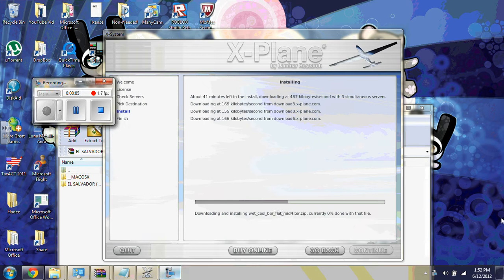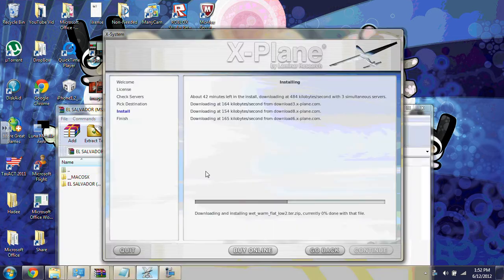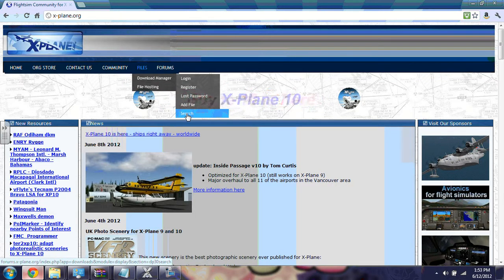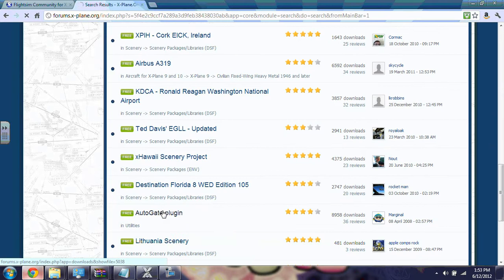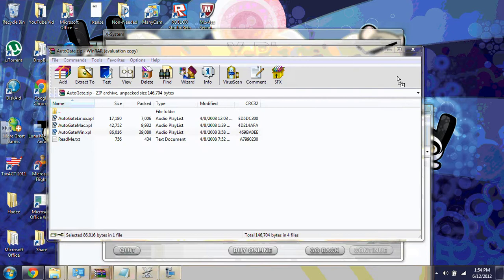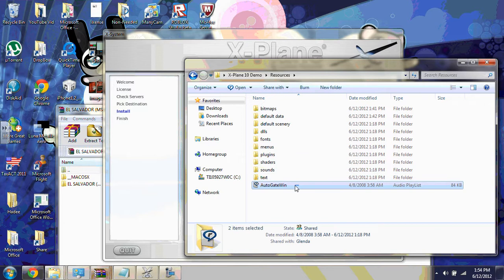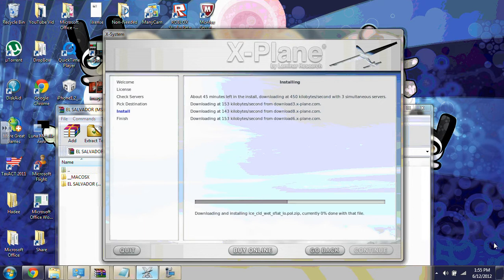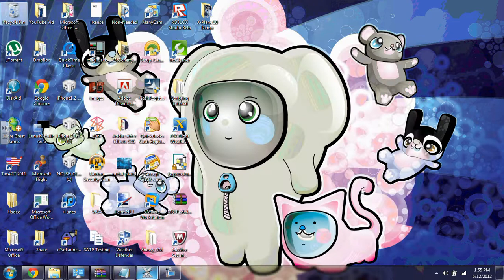AutoGate For X-Plane Tutorial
Download

1. Download the file above
2. Open it up.
3. Search for your X-Plane 10 DEMO or non-demo folder.
4. Hit the folder
5. Hit resources
6. Hit Plug-ins
7. Drag the Autogate Win or Mac or Lin to the plugin folder (depends on your OS)
8.Enjoy having Autogate on X-Plane!